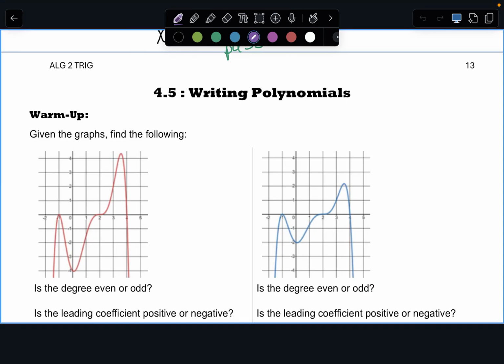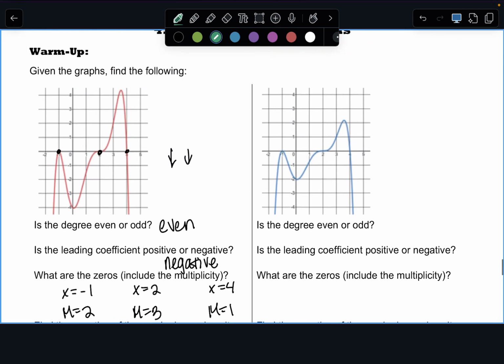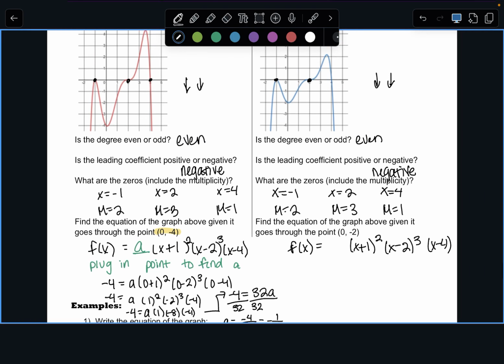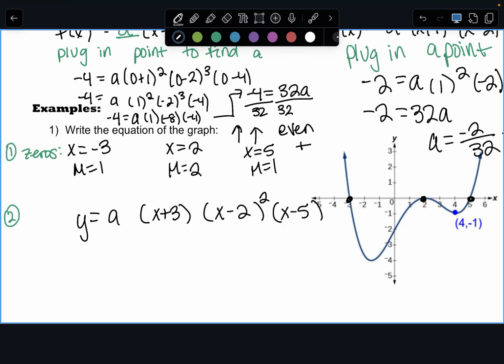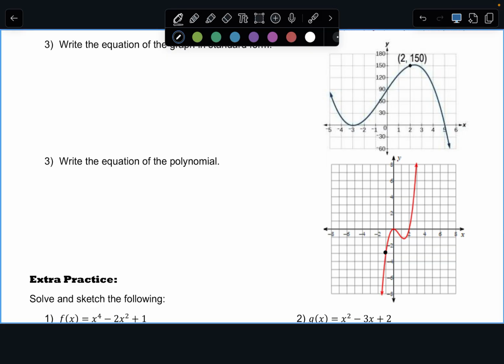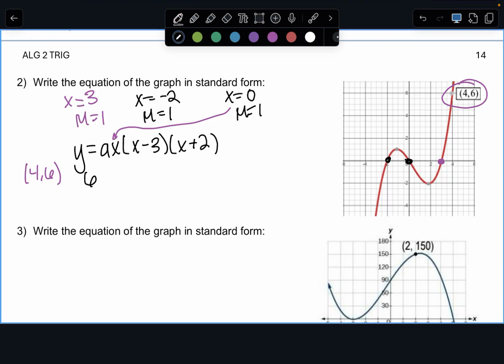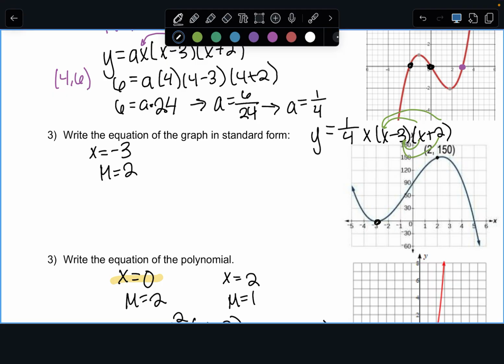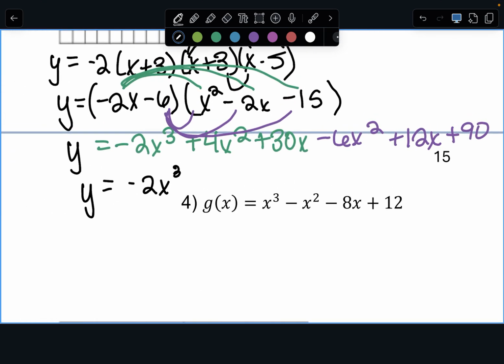ALG 2 TRIG - 4.5: Writing Polynomials